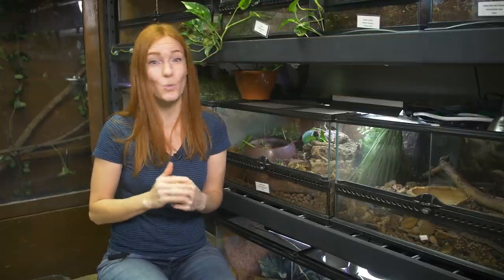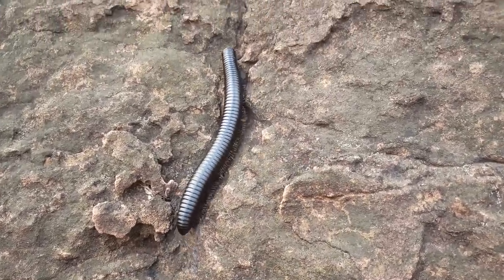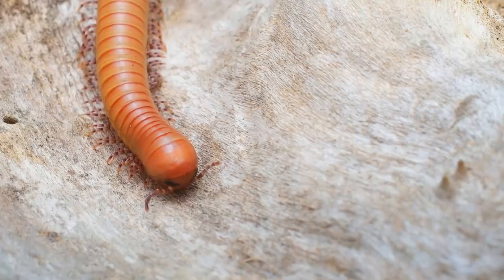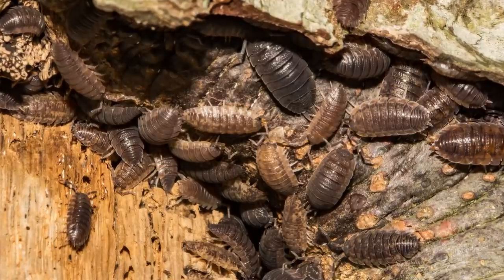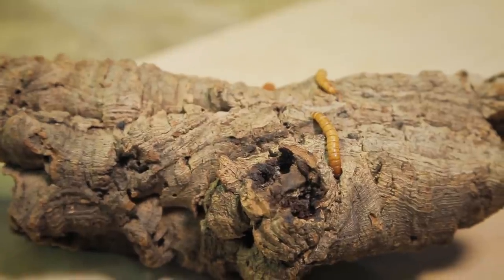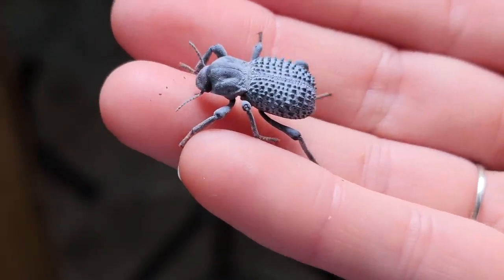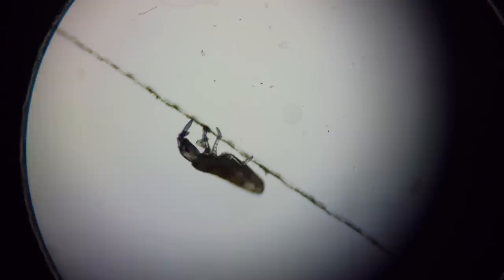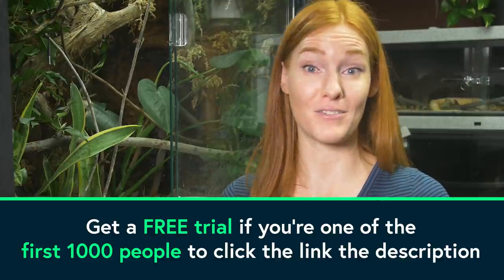Our Hardest Working Animals | Beetles, Millipedes, and More!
Some of the hardest working animals are often overlooked due to their size, but we're here to show them the proper appreciation! Please join us in learning all about our amazing detritivores!

Correction at 5:19 - Family Tenebrionidae includes over 20,000 species of darkling beetles, not 2000.

E
Samantha McCormick
Andrew Strickland
Cheryl Rockett
Ari Fromm
GreenAppleFields
Veronica Carreno
Lee Wade
Tim Shields
Anna Krestiannykova
Jonathan Paz
Kristine
Harkonian
luxi
Sasha E.
Vodwalker_Floz
Beth Dloniak
Anthony Donley
Aria Kushner
Elizabeth L Mansell
Sabrina Grimble
Katherine Booth
Tawny Windermere
Casie Tuck
Mark Cooper
Elizabeth Grodin
Michael
Hannes Friedmann
Naomi Williams
spags